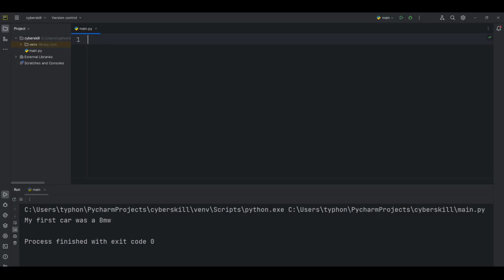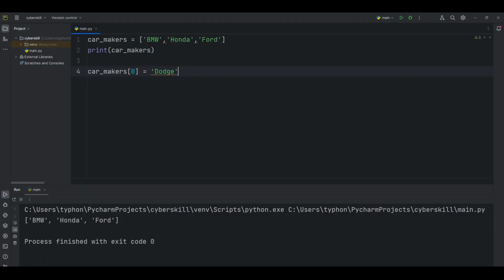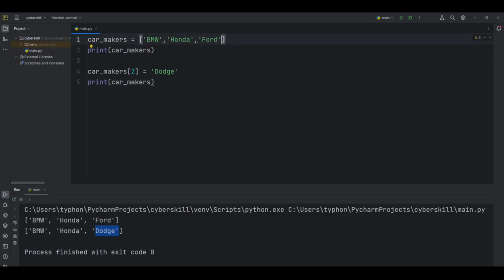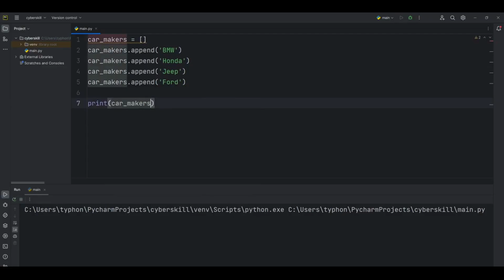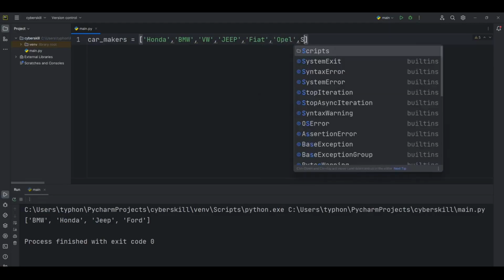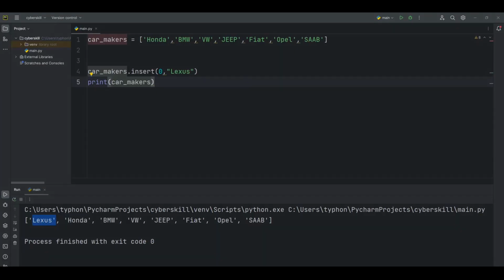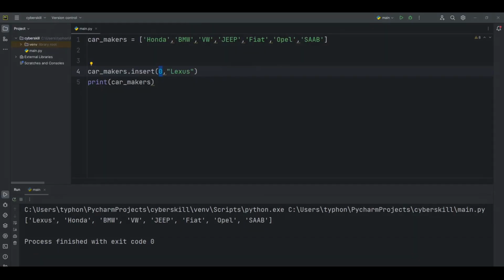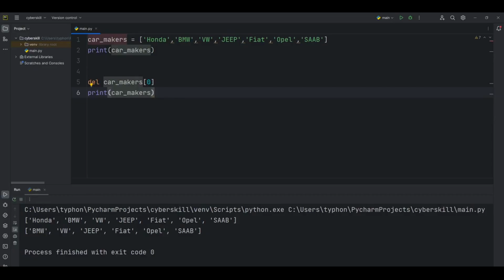Ethical Hacking with Python | Python Basics | Latest 2025 Course | Lecture-13